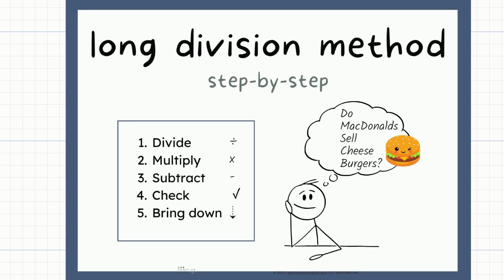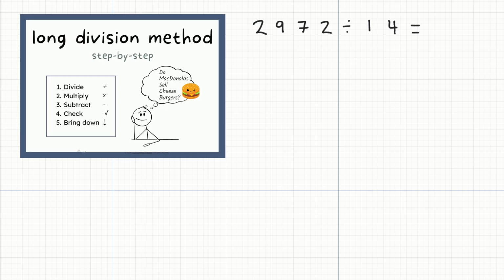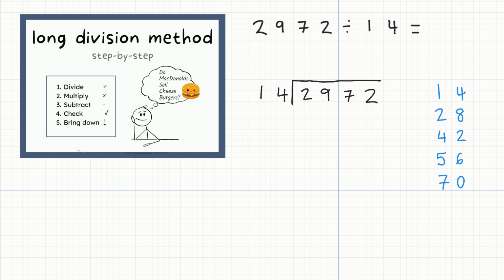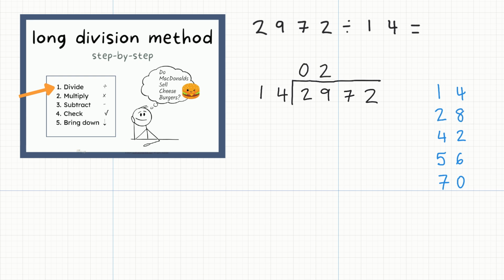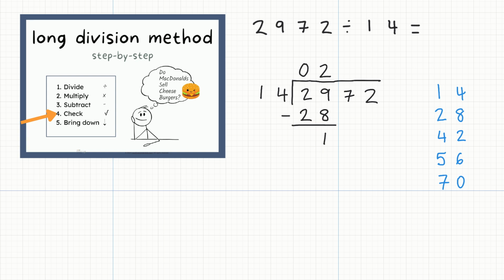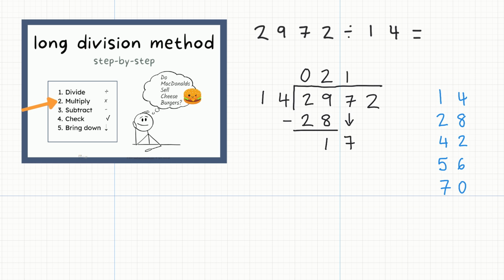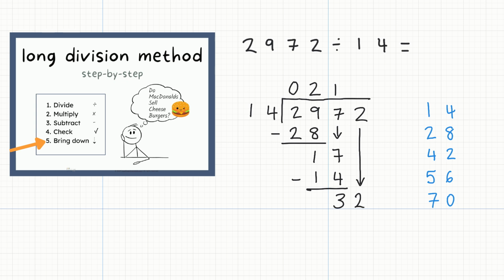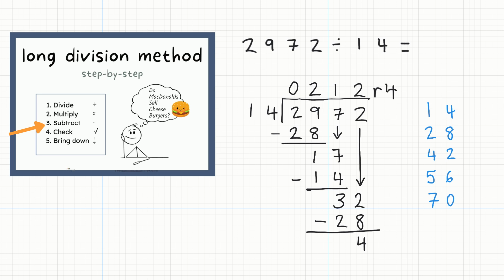How to... do long division. Step-by-step method tutorial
Long division can strike fear in even the most fearless young mathematician!
Don't panic - I've got you!

In this video, I share an easy step-by-step method with an example and a handy mnemonic to help you remember it.

Year 6 is usually the first time you'll be taught this method, but if you are preparing for exams like the 11+, you might learn it earlier.

You will soon be tackling your calculations with confidence!